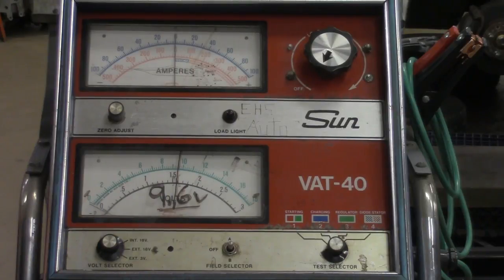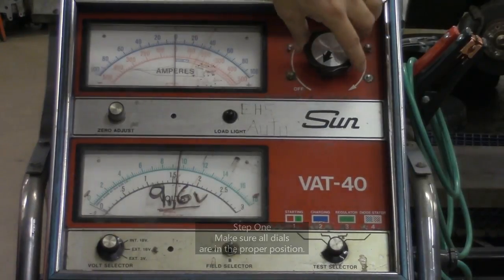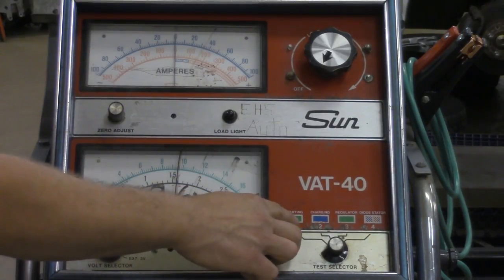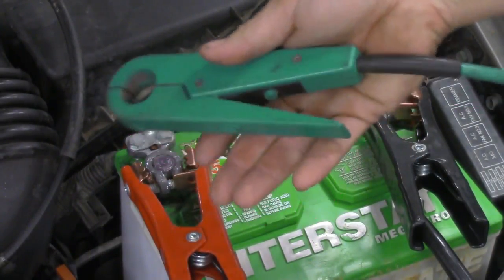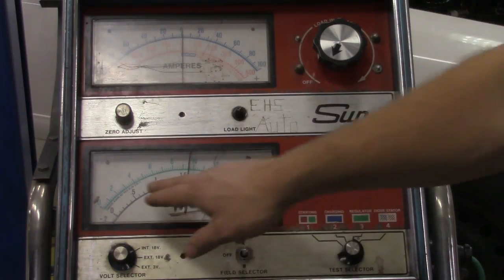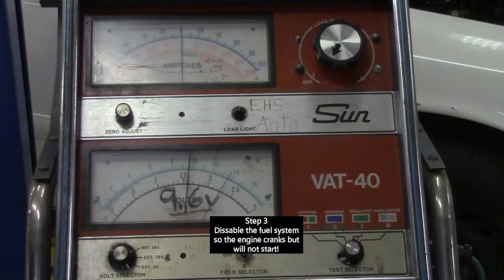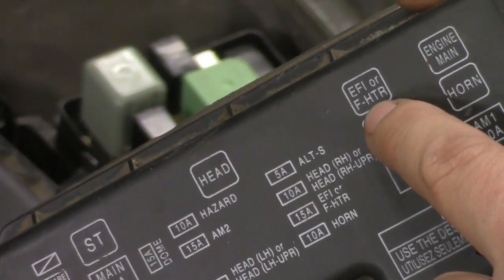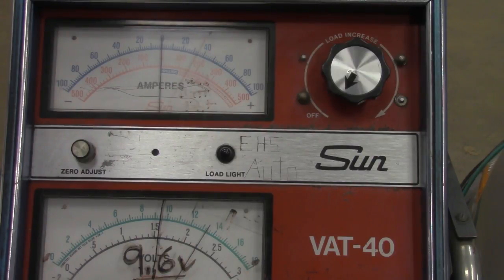Starter Motor Current Draw VAT 40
This video will demo how to perform a starter motor current draw test using a VAT-40 Load Tester.